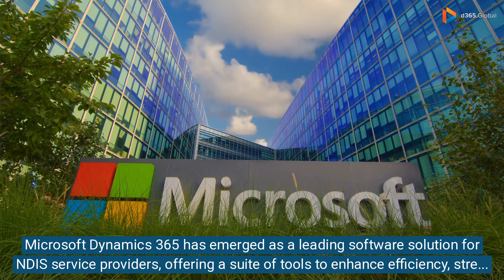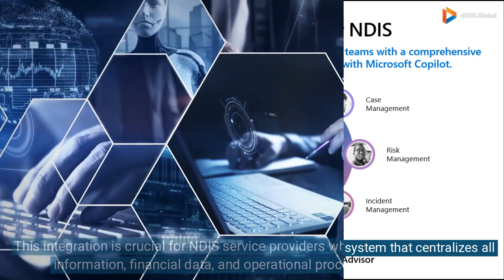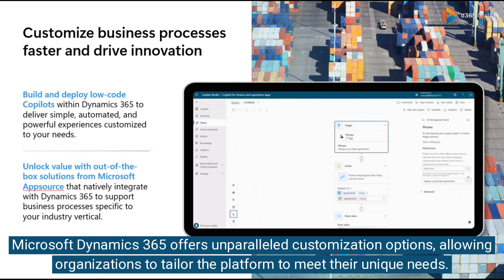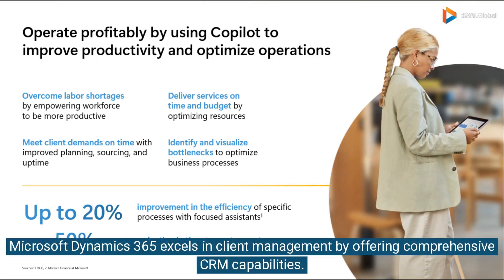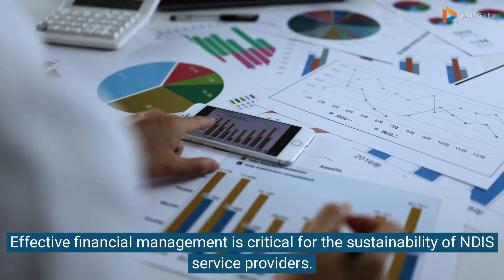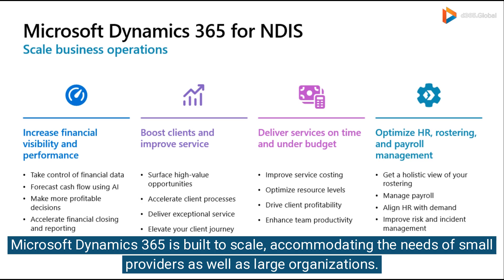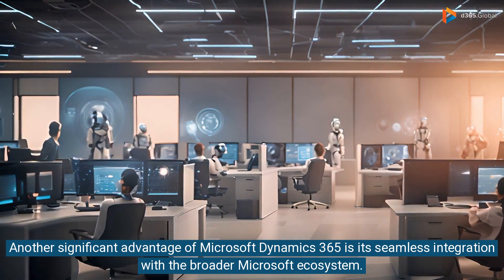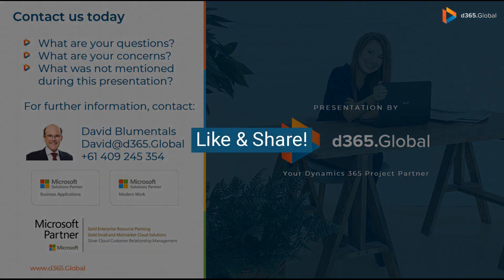Why Microsoft Dynamics 365 is the Best Software Solution for NDIS Service Providers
Microsoft Dynamics 365 has emerged as a leading software solution for NDIS service providers, offering a suite of tools to enhance efficiency, streamline processes, and deliver superior client care.
One of the standout features of Microsoft Dynamics 365 is its integrated platform.
Combining ERP and CRM capabilities, it provides a unified system that centralizes all business functions.
This integration is crucial for NDIS service providers who need to manage client information, financial data, and operational processes seamlessly.
NDIS service providers operate in a dynamic and highly specific environment.
Microsoft Dynamics 365 offers unparalleled customization options, allowing organizations to tailor the platform to meet their unique needs.
Whether it’s customizing workflows, creating specific reports, or integrating with other systems, Dynamics 365 provides the flexibility required.
At the heart of NDIS service provision is client care.
Microsoft Dynamics 365 excels in client management by offering comprehensive CRM capabilities.
Service providers can maintain detailed client records, track progress, and manage interactions seamlessly.
This holistic view of client data enables providers to deliver personalized and responsive care, improving client satisfaction and outcomes.
Effective financial management is critical for the sustainability of NDIS service providers.
Microsoft Dynamics 365 includes powerful financial management tools that streamline accounting processes and manage budgets including NDIA API integration.
As NDIS service providers grow, their software needs evolve.
Microsoft Dynamics 365 is built to scale, accommodating the needs of small providers as well as large organizations.
The platform’s scalability ensures that it can grow alongside the provider, supporting increased data volumes, additional users, and expanded functionalities.
Another significant advantage of Microsoft Dynamics 365 is its seamless integration with the broader Microsoft ecosystem.
This includes tools such as Outlook, Teams, and Excel.